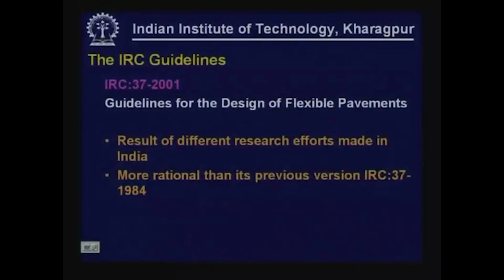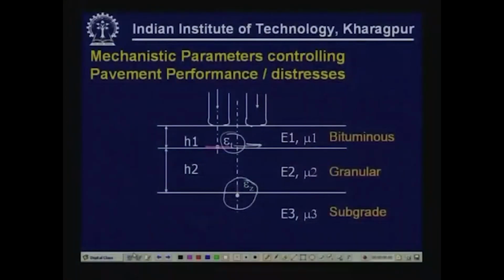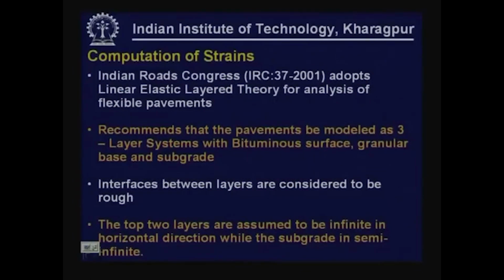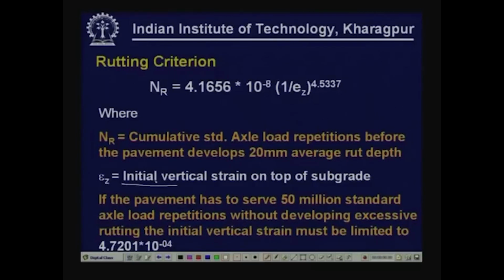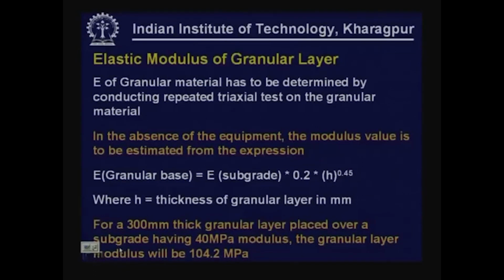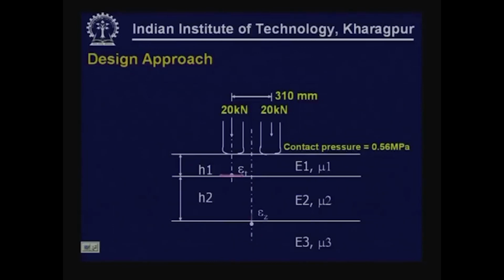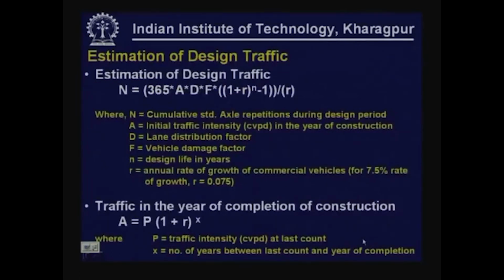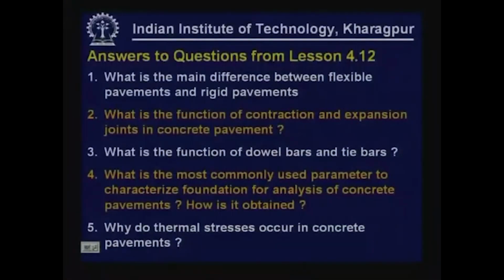Flexible Pavement Design Indian Roads Congress